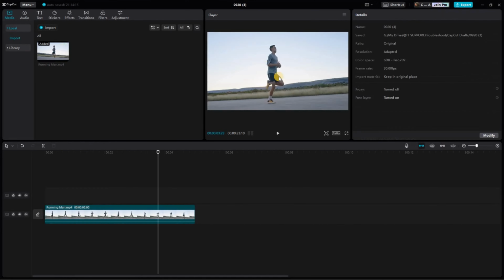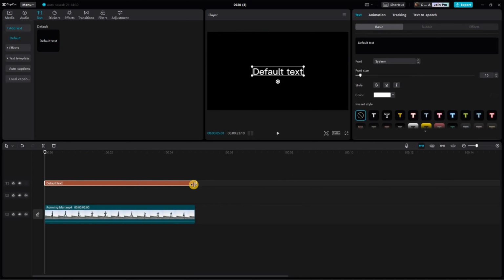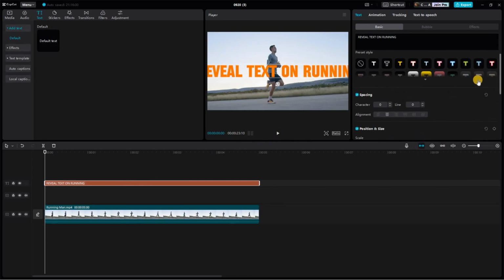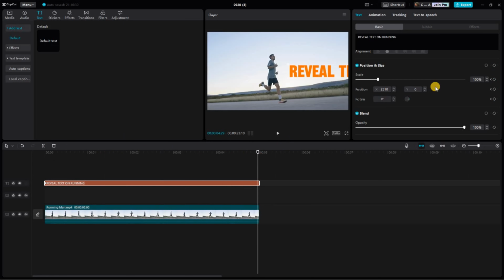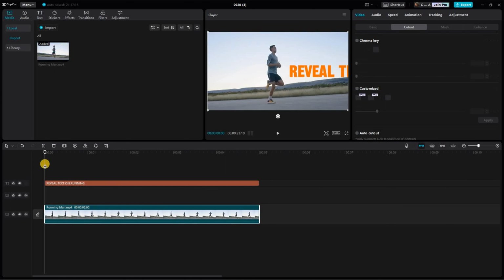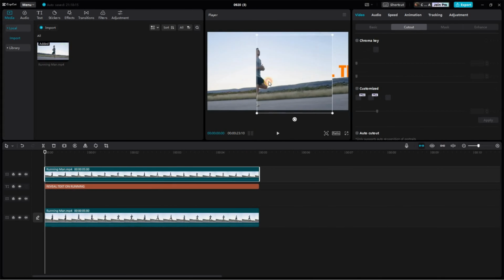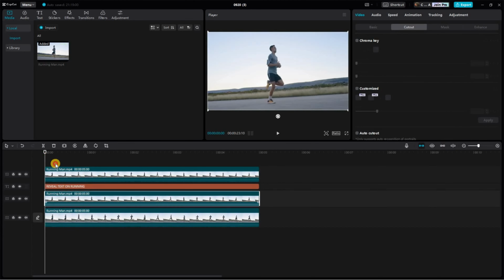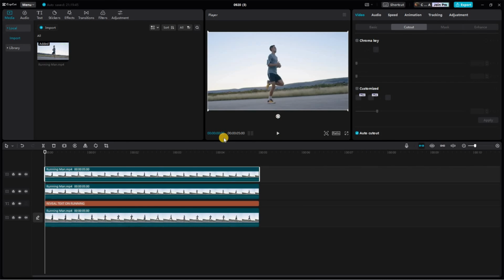Reveal Text On Running | CapCut Tutorial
In this tutorial, we guide you through the step-by-step process of text reveal in CapCut on your desktop. You'll learn simple techniques to make your text appear and disappear as if running within your video, adding a fun and dynamic element to your content creation.